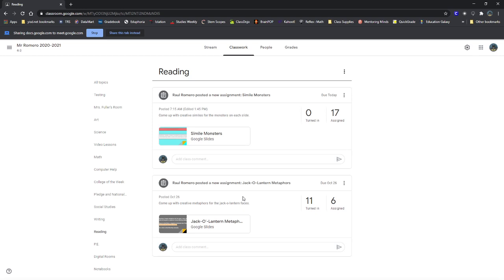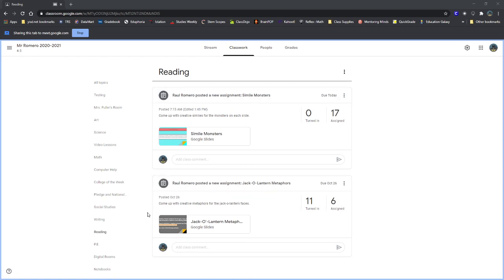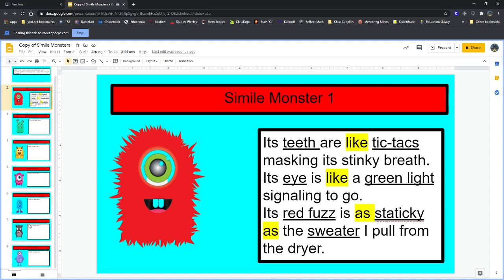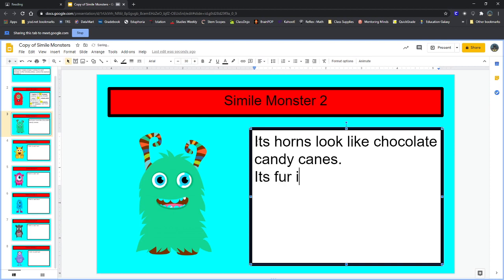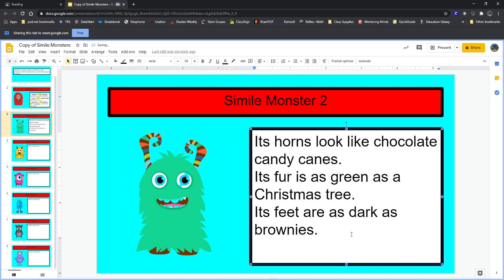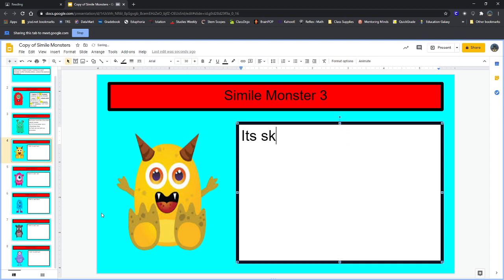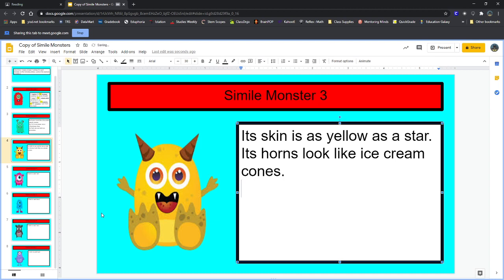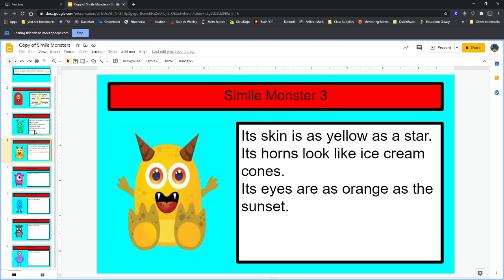Simile Monsters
A video lesson using similes to describe monsters